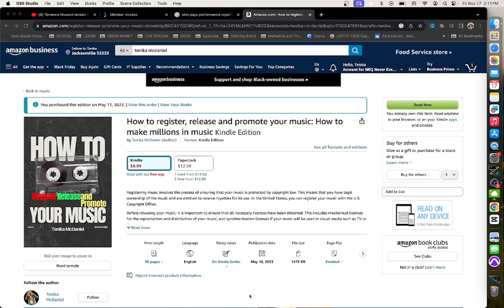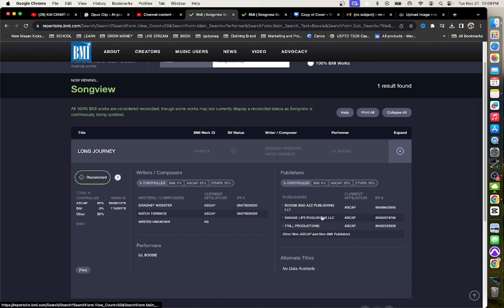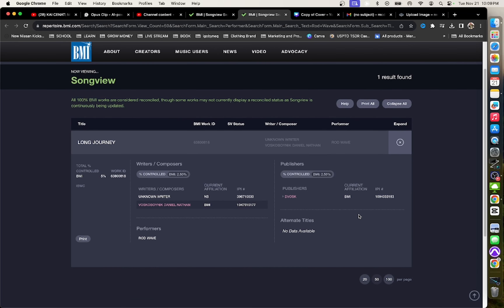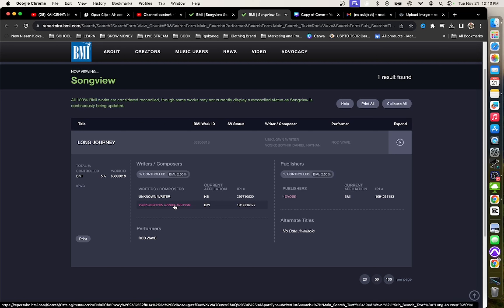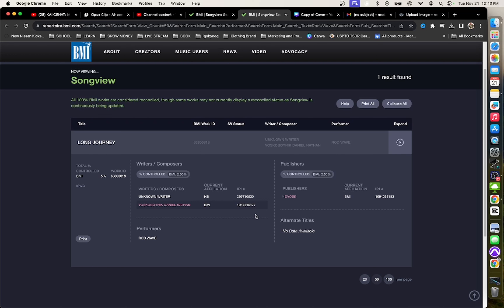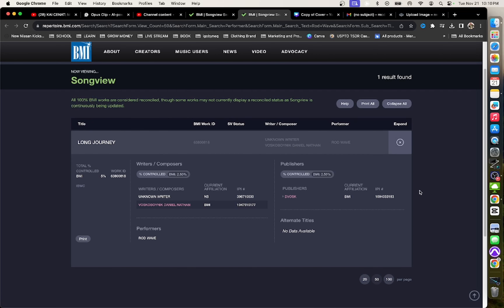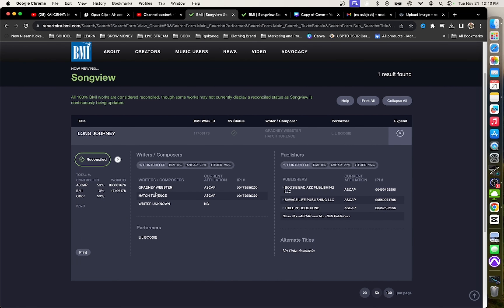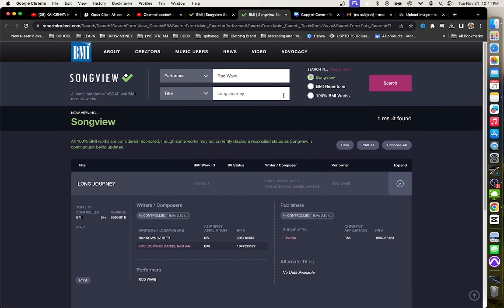Boosie and Rod Wave fight Shocking new details